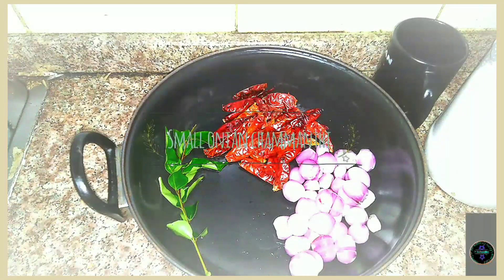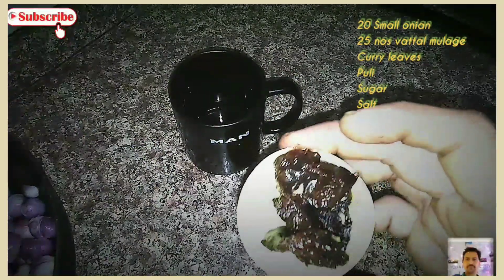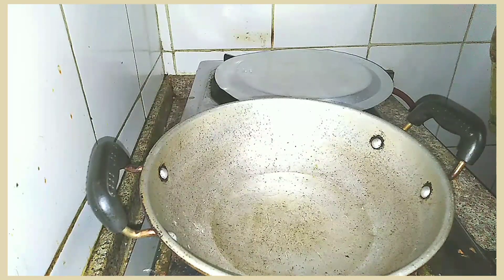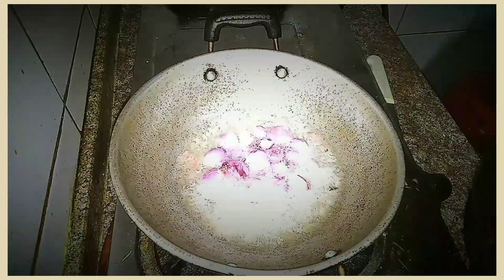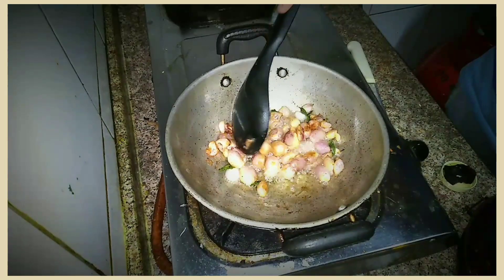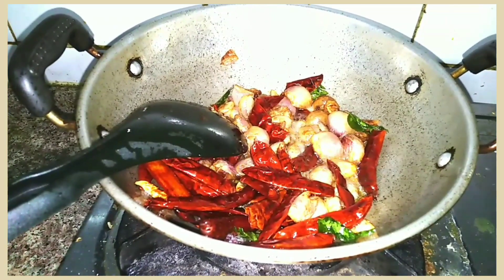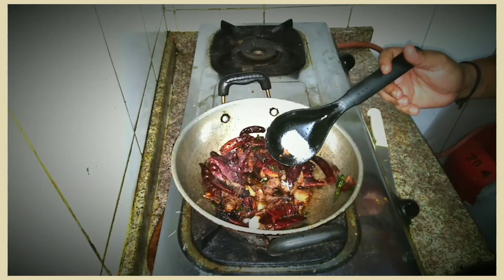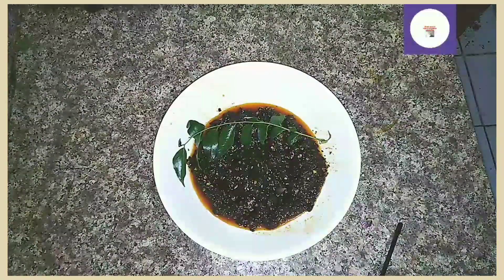കൊതിയൂറും ഉള്ളിച്ചമ്മന്തി - ulli chammanthi kerala style /onion chatni/ചെറിയ ഉള്ളി ചമ്മന്തി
Ingredients this recipes
20 nos small onian
25  dry chilliy
Curry leaves
Puli
Cooking oil